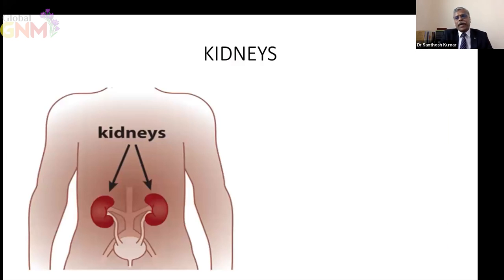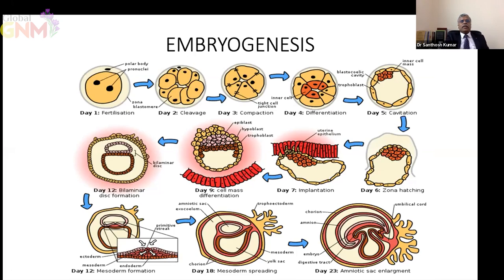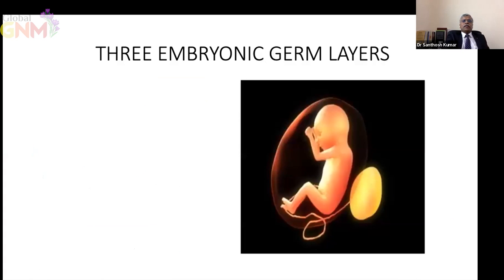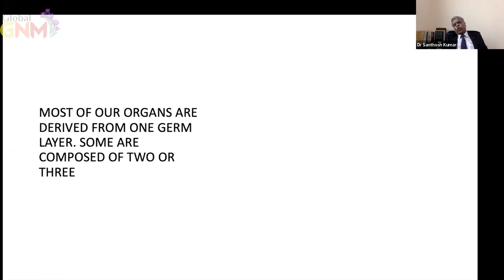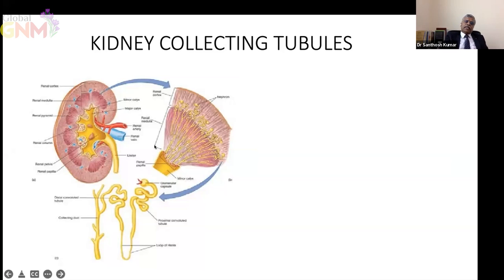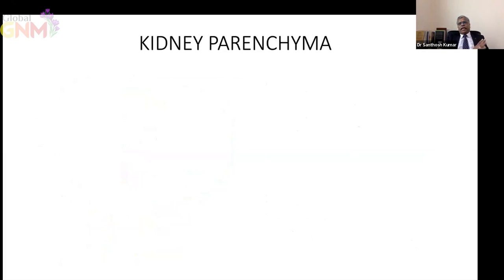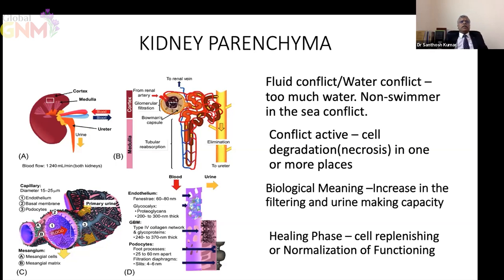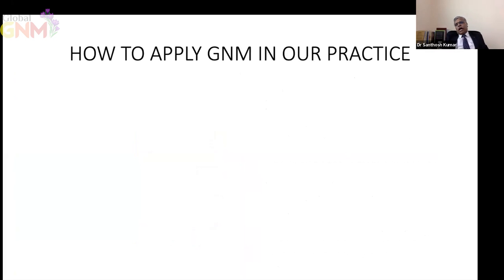GNM Understanding of Kidney Programs - Dr S V Santhosh Kumar Abudhabi - World GNM Day